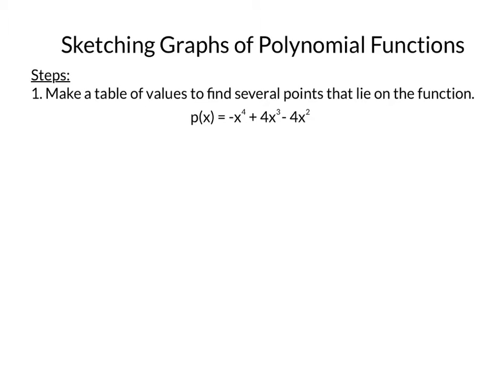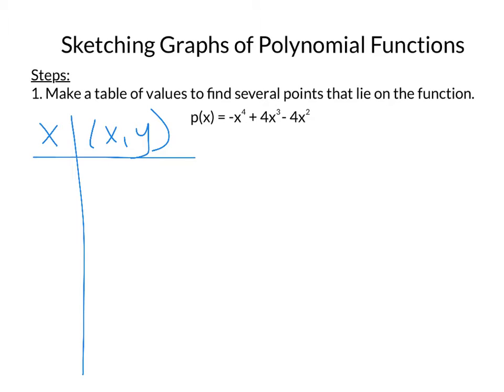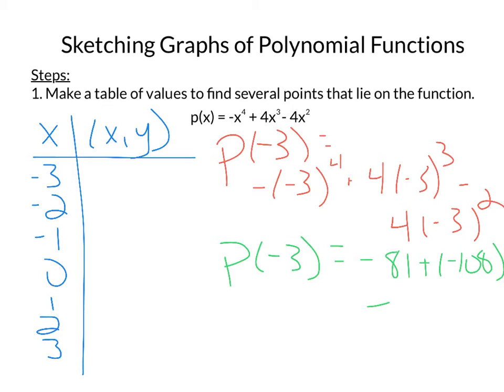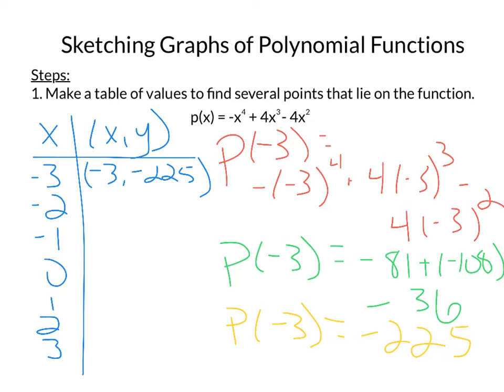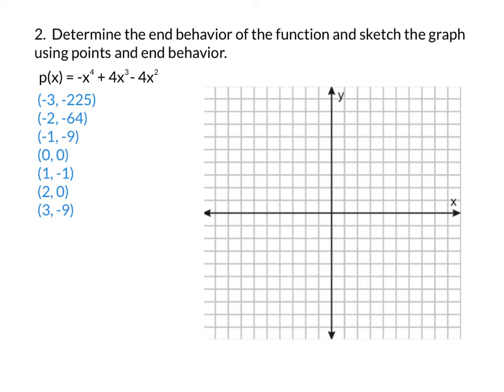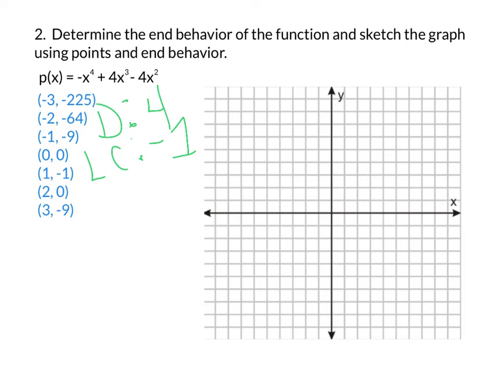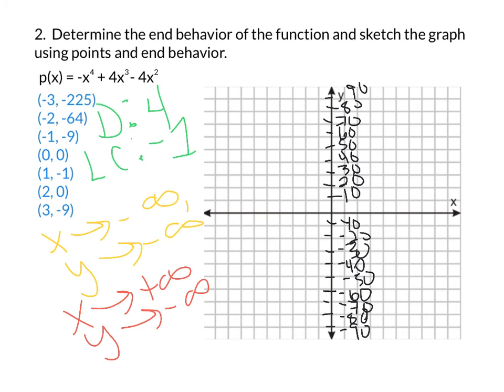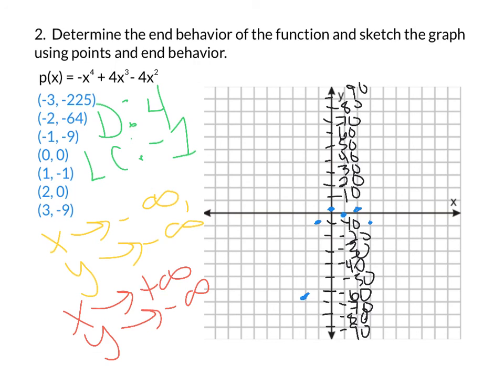Sketching Graphs of Polynomial Functions